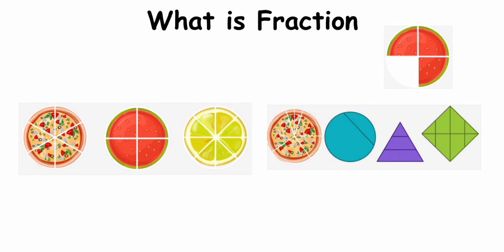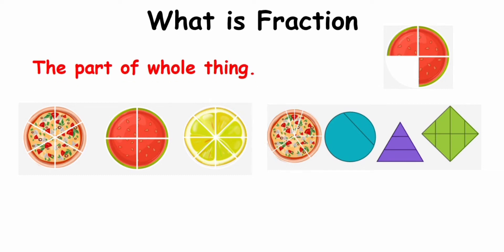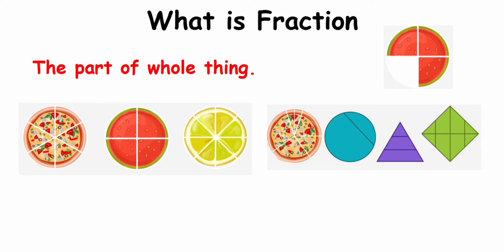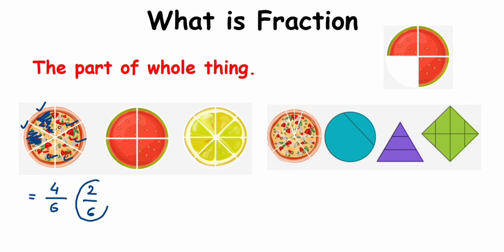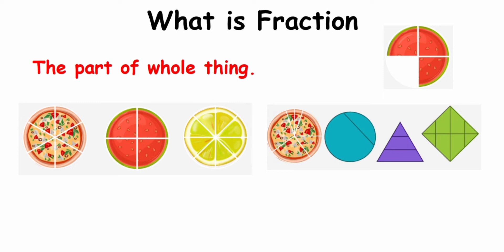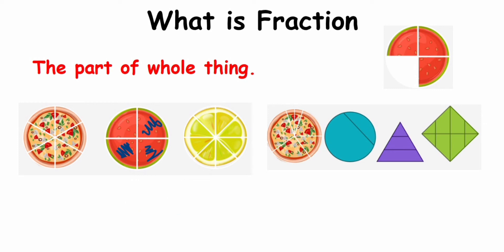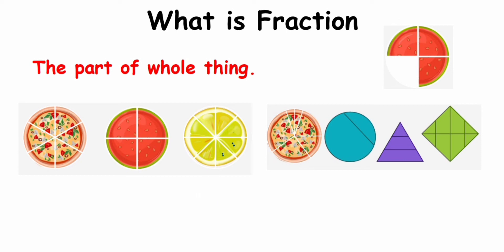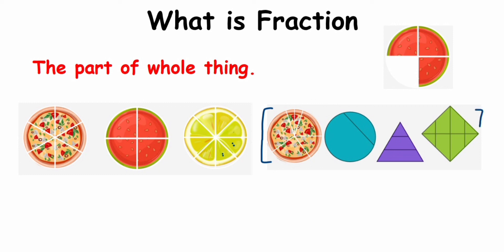What is fraction. Define fraction. Fraction maths.